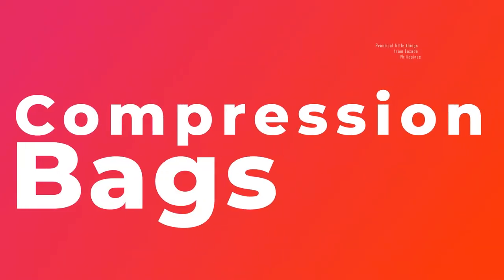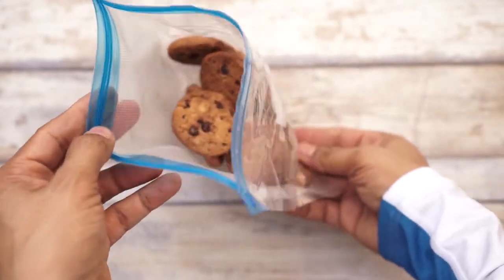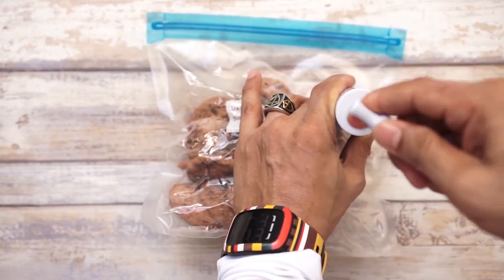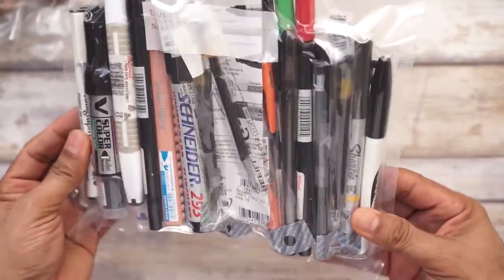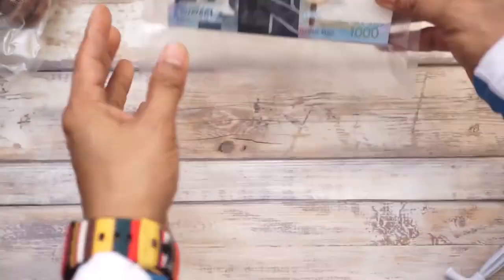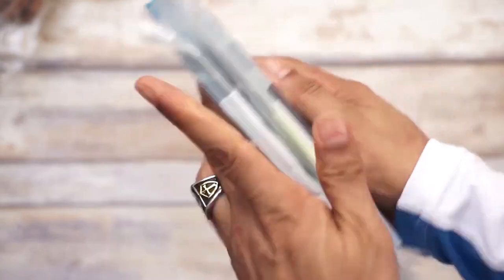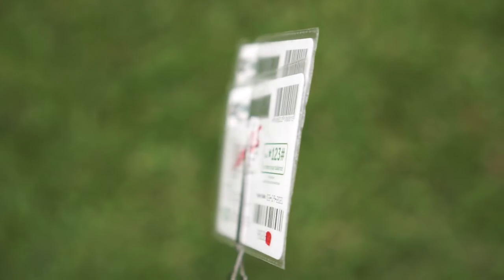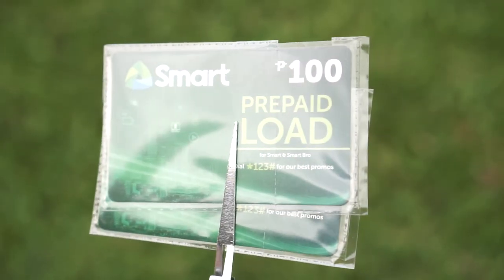Food Grade Compression Bags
This is a follow-up video on compression bags which I have featured already in Mask 308 video.  This time isama ko lang sa video ang handy pump worth P90.

Have fun!